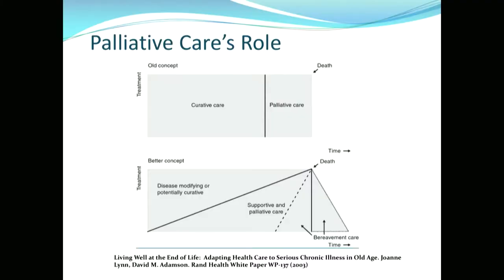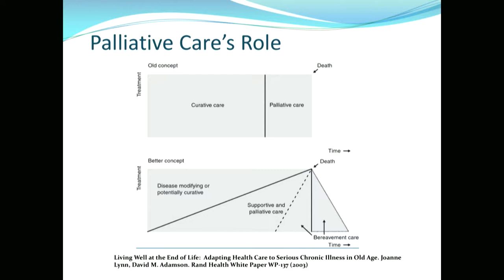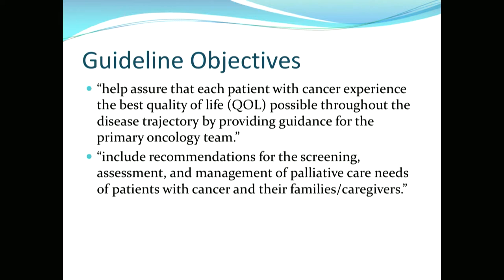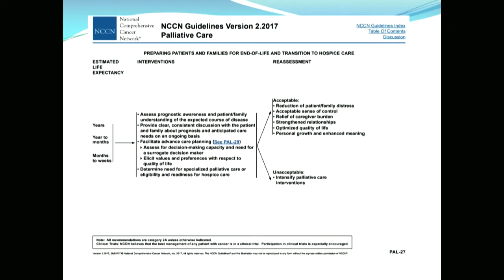ICAHO 2017 - Dr. Lianne Hirano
Videos from the Hematology/Oncology conference organized by the Binaytara Foundation.